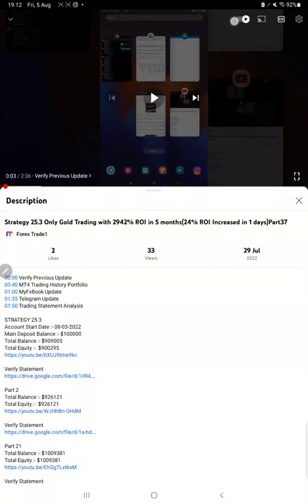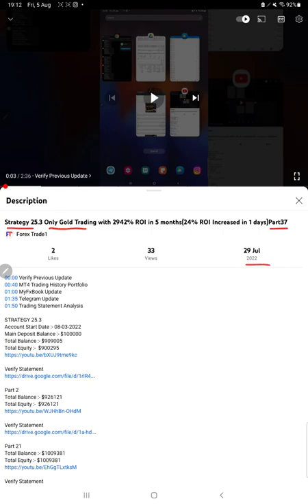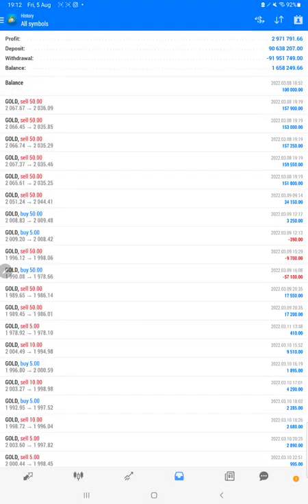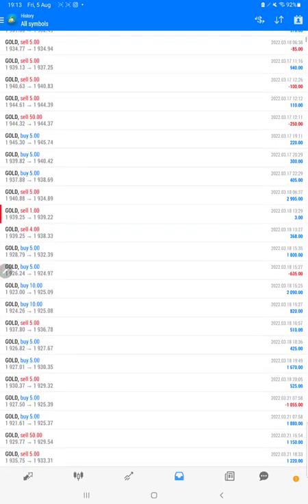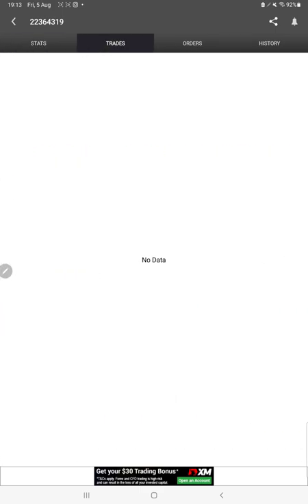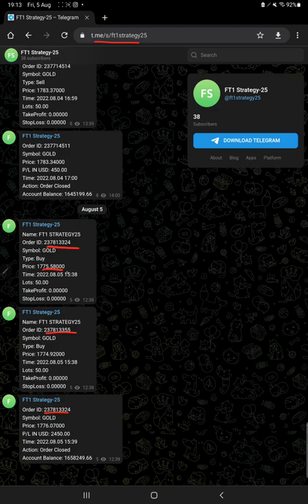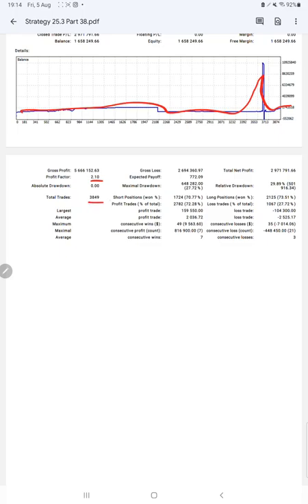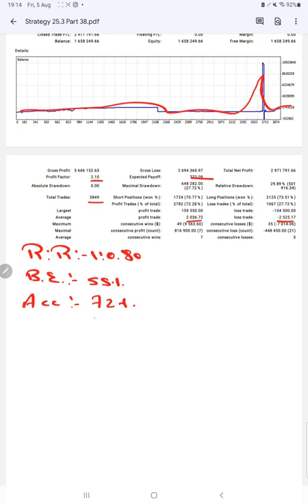Strategy 25.3 Only Gold Trading with 2971% ROI in 6 months(29% ROI Increased in 7 days)Part38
00:00 Verify Previous Update
00:30 MT4 Trading History Portfolio
01:00 MyFxBook Update
01:25 Telegram Update
01:45 Trading Statement Analysis